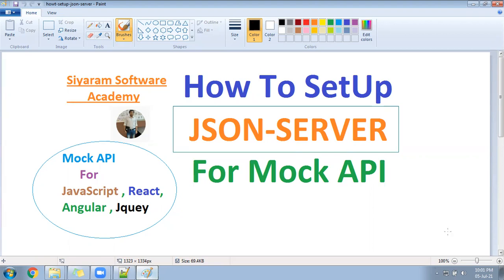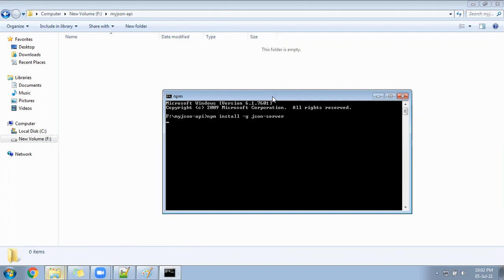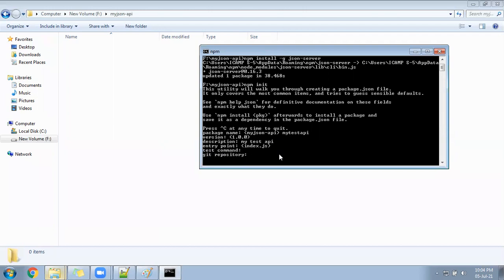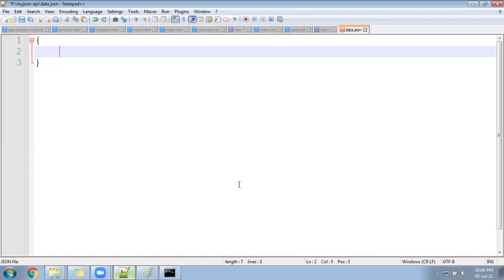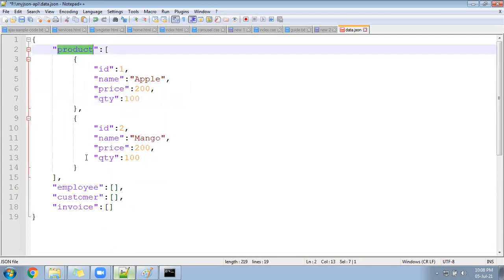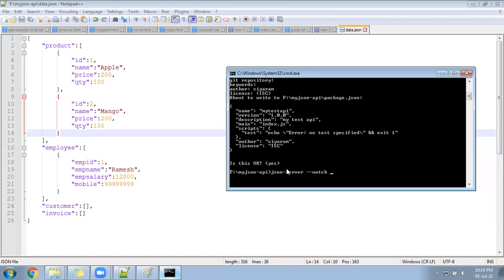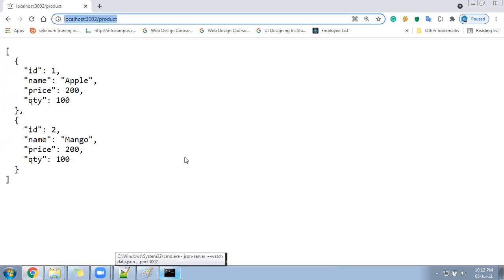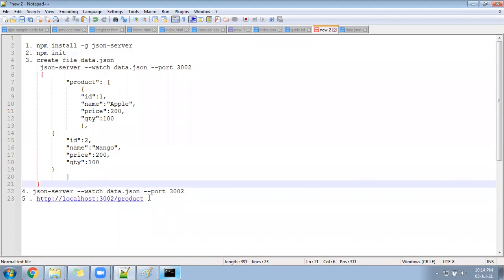HOW TO SET UP JSON SERVER